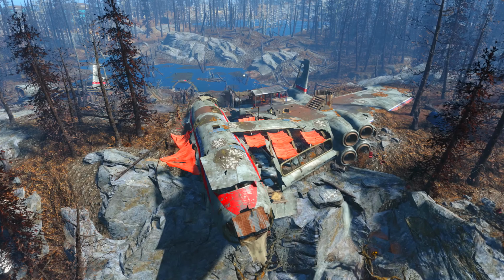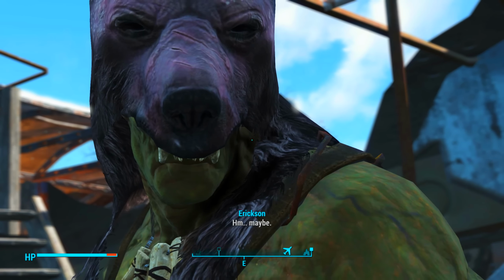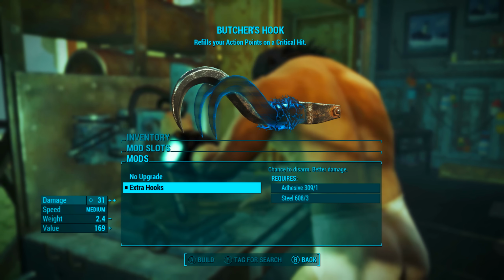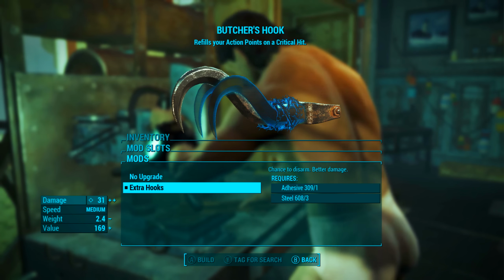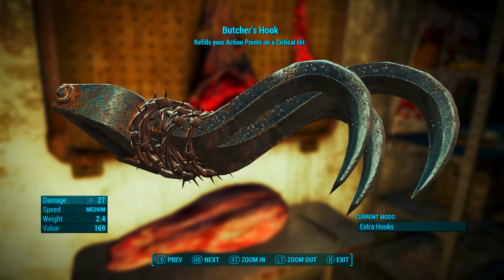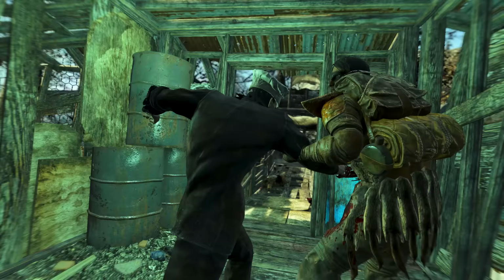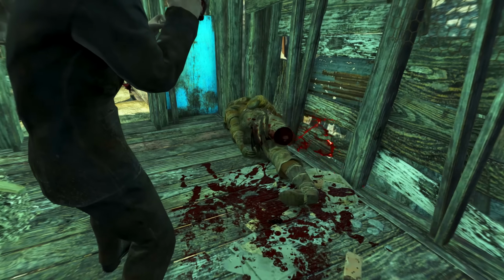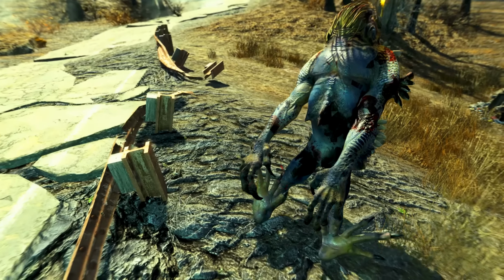Fallout 4 - Butcher's Hook - Unique Far Harbor Weapon Guide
Welcome Ladies and Gentlemen!

This video is a walk through guide, in which I show you how to acquire " Butcher's Hook ", a unique meat hook! If you like meat, or getting hooked, I can help you.

You will need the Far Harbor DLC installed to acquire this item.